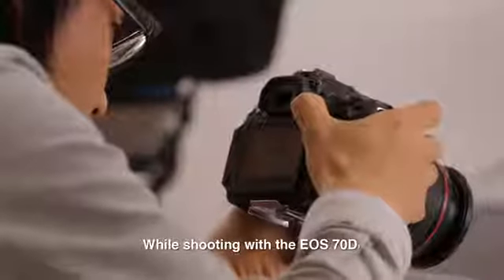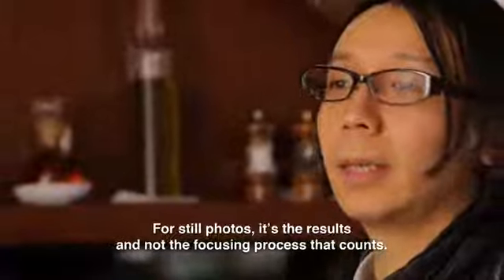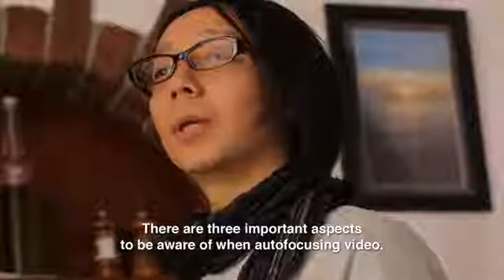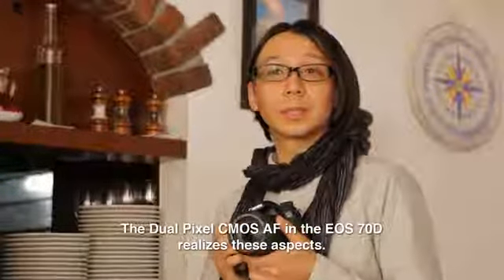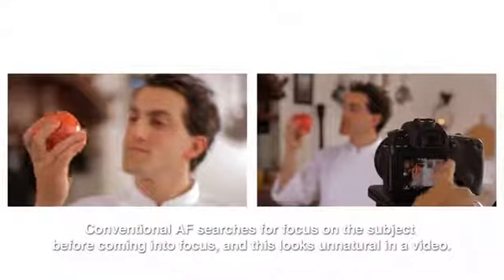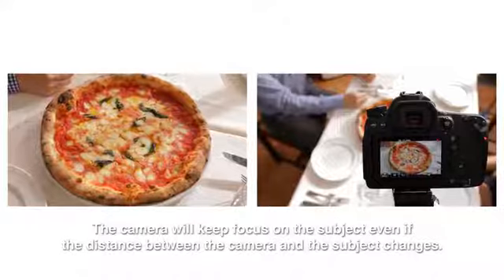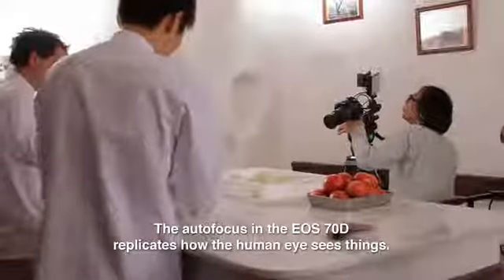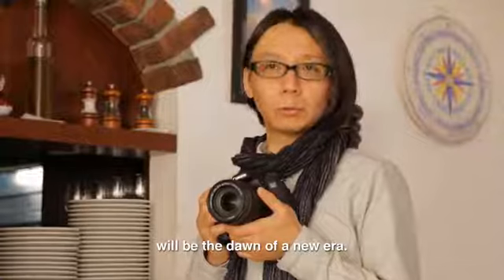Canon EOS 70D 20 2 MP Digital SLR Camera with Dual Pixel CMOS AF 2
Canon EOS 70D 20 2 MP Digital SLR Camera with Dual Pixel CMOS AF
Product Details

Canon's innovative Dual Pixel CMOS AF enables you to shoot video like a camcorder with smooth, fast, and accurate autofocus; lets you enjoy instant and precise autofocus even when shooting stills from a variety of angles with the freedom provided by the Vari-angle LCD. 19-point all cross-type AF system (including a high-precision f/2.8 dual cross-type AF center point) with a wide area arrayfor exceptional autofocus performance and greater compositional freedom when shooting with the viewfinder. Intelligent Viewfinder with superimposed LCD display provides approximately 98% field of view, and Multi-Aspect ratio in Live View broadens your choices in composition.
20.2 Megapixel CMOS (APS-C) sensor, 14-bit A/D conversion, ISO 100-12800 (expandable to H: 25600) for shooting from bright to dim light and high performance DIGIC 5+ Image Processor for exceptional image quality and processing speed.
EOS Full HD Movie mode with Movie Servo AF for improved continuous focus tracking of moving subjects, manual exposure control and multiple frame rates (1080: 30p (29.97) / 24p (23.976) / 25p, 720: 60p (59.94) / 50p, 480: 30p (29.97) / 25p), built-in stereo microphone, manual audio level adjustment with attenuator function to reduce audio clipping, and Video Snapshot with editing for expanded movie shooting options.
Vari-angle Touch Screen 3.0-inch Clear View LCD monitor II (approximately 1,040,000 dots) with smudge-resistant coating features multi-touch operation and Touch AF for an easy and intuitive experience, flexible positioning, and clear viewing even when outdoors in sunlight.
Built-in wireless technology allows you to wirelessly transfer your images to social networking sites through CANON iMAGE GATEWAY, share your images with wireless-enabled Canon cameras, or upload virtually anywhere on your iOS® or Android(TM) smartphone* with the free download of the EOS Remote app.